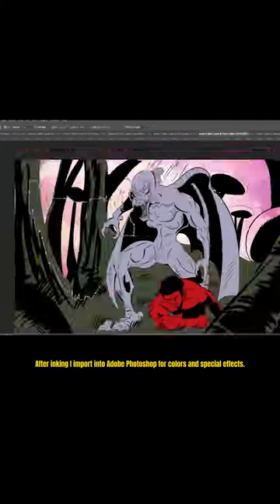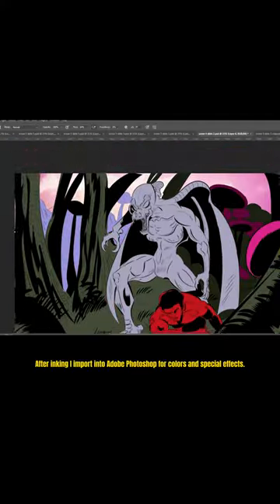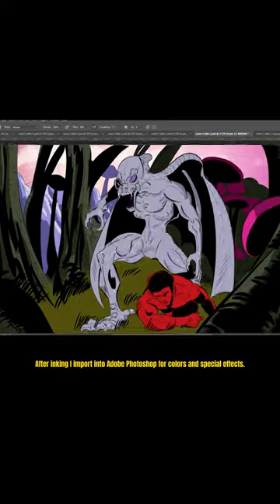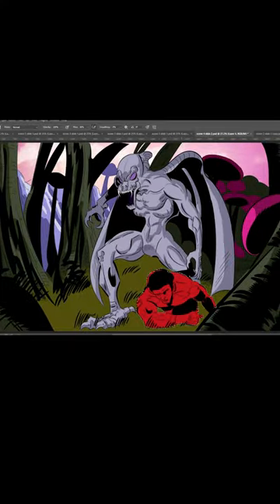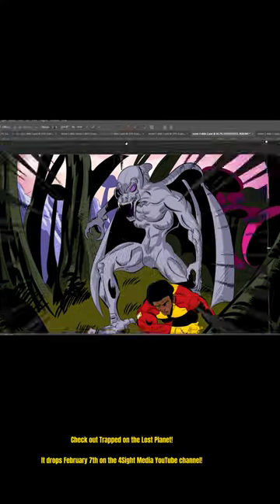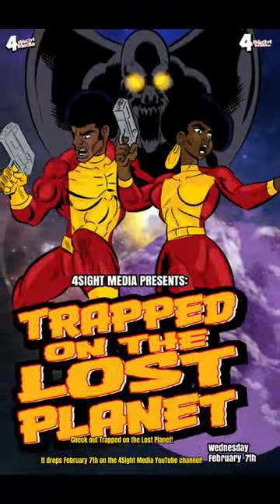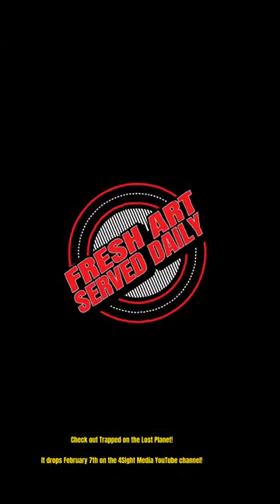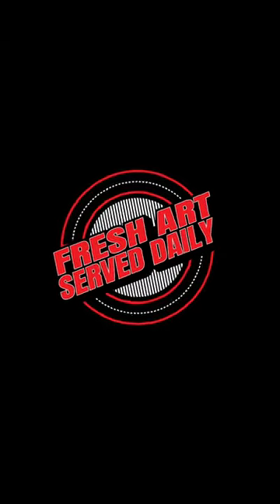How to Draw a Video Comic Step by Step